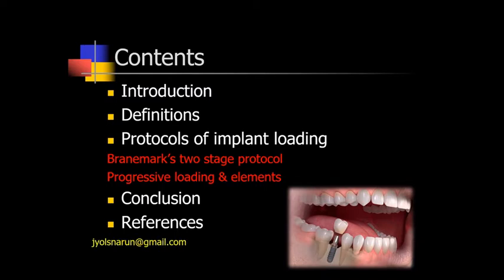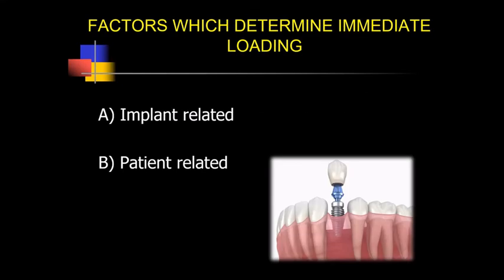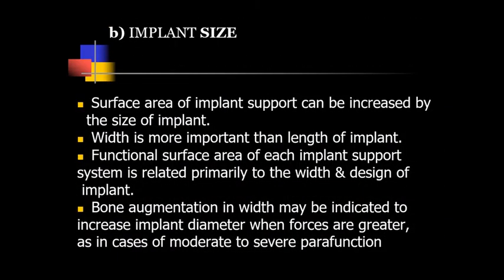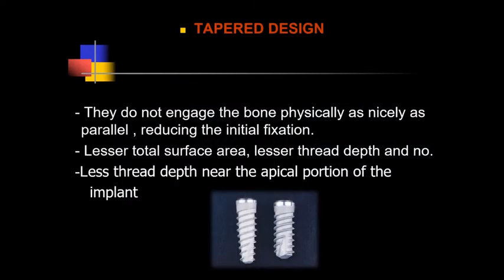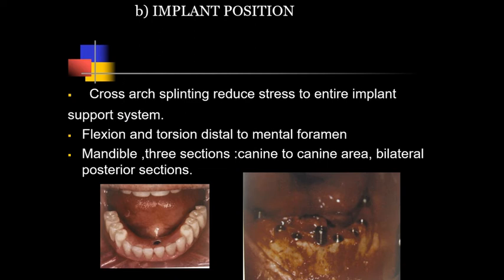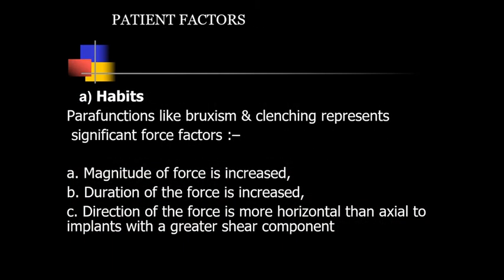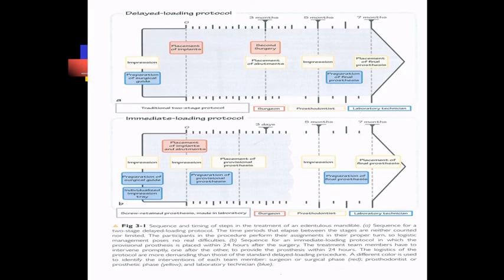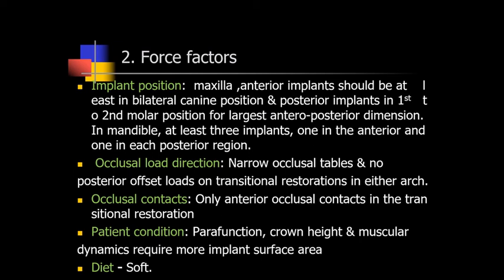Implant Loading Protocols : Part 2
Discussing in detail about immediate loading and its factors ..